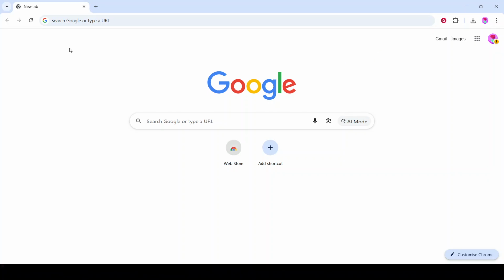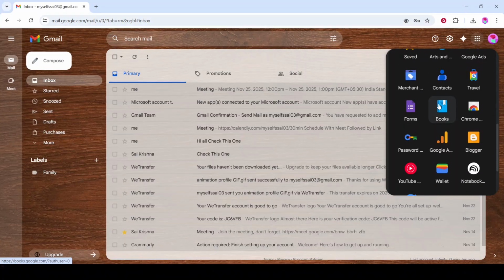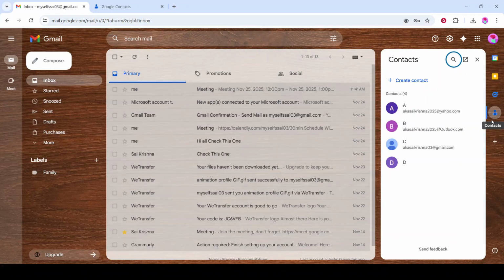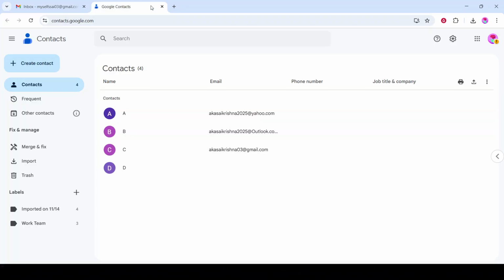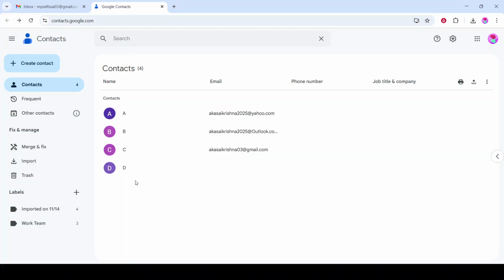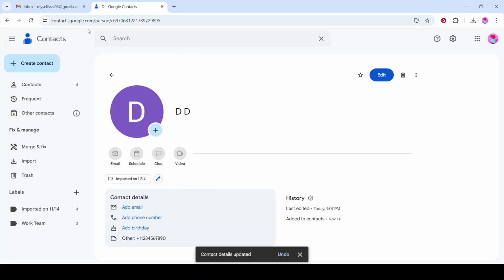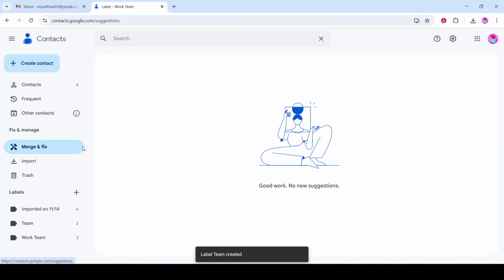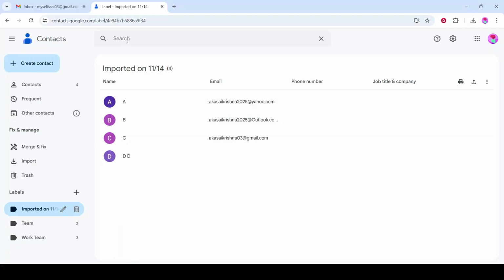How To See Contacts on Gmail Account 2026 (Step By Step)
Learn How To See Contacts on Gmail Account in this video.